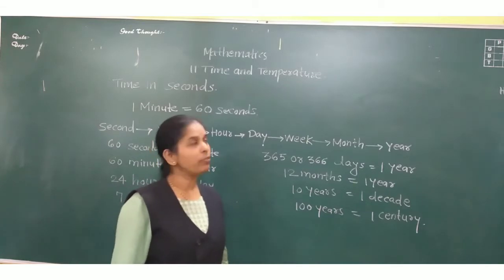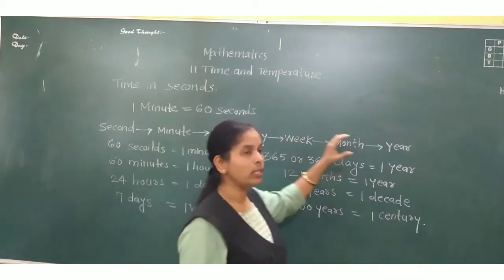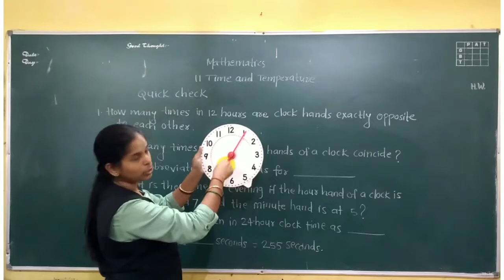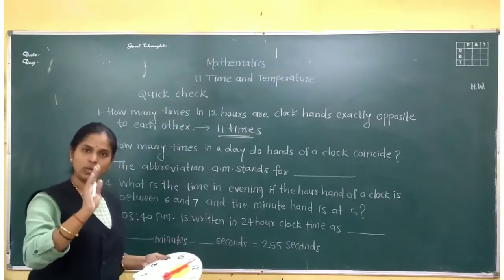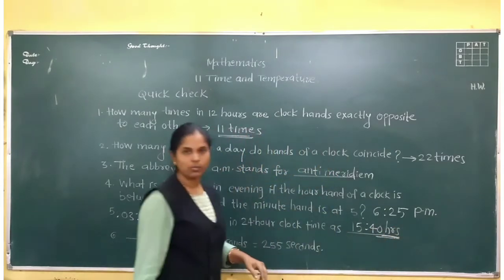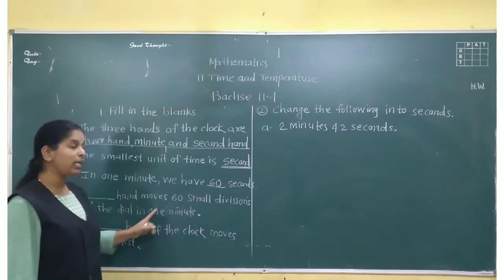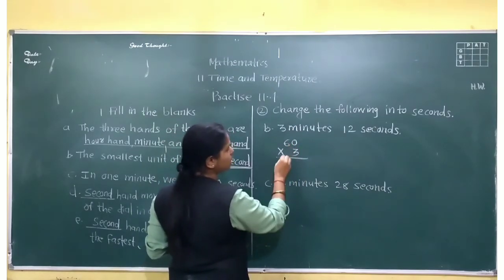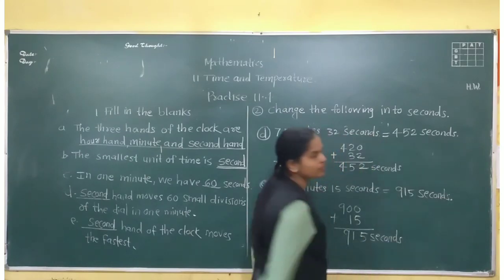11.Time and Temperature Part 4